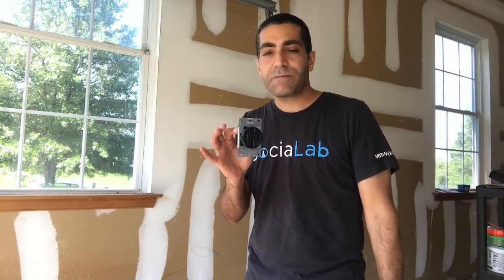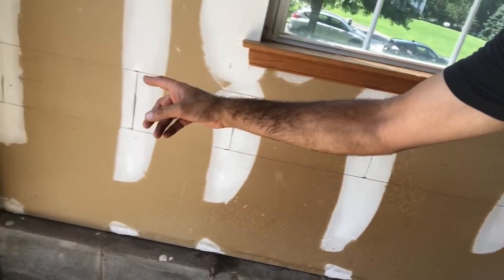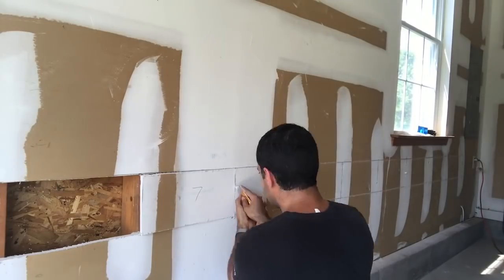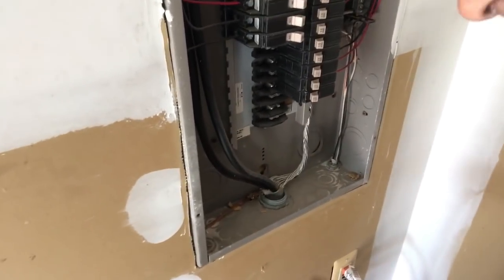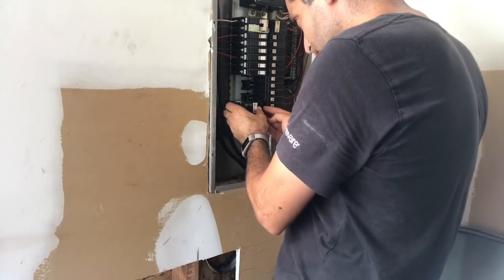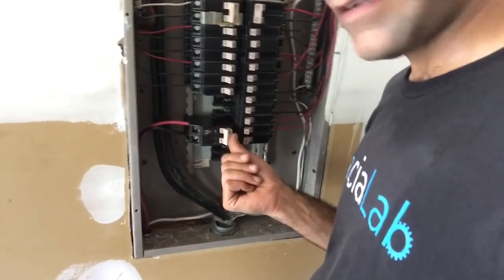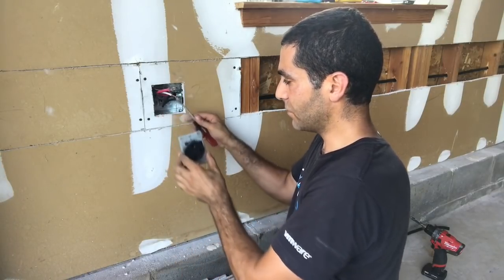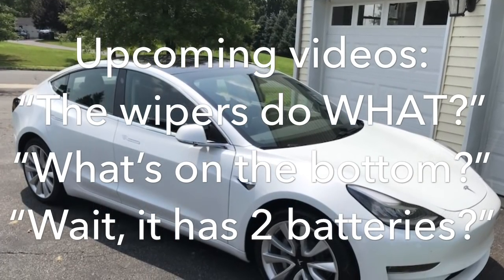[TESLA] 🔋 How To Install a Model 3 Charger At Home - Tesla mobile connector wall connector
Use my referral link to receive 1,000 free Supercharger miles with the purchase and delivery of a new Tesla car, or earn a $100 award after system activation by purchasing or subscribing to solar panels

Parts used:
6/3 plus ground wire (25 ft)
6/3 plus ground wire (50 ft)
50-AMP NEMA 14-50 outlet/receptacle
Metal electrical box
Wall plate cover
Cutler Hammer 50-AMP circuit breaker
Milwaukee 12V Fuel Hackzall
Milwaukee 12V Fuel Hammer Drill

Here is a full instructional how-to video on installing a NEMA 14-50 outlet for your Tesla Model 3 mobile charger.  It will also work for Model S, Model X, or any EV really.  Feel free to skip around to the parts which interest you, but if you watch all the way through, you will learn everything you need to know about the installation; including the construction bit. Please take out a permit and be safe.